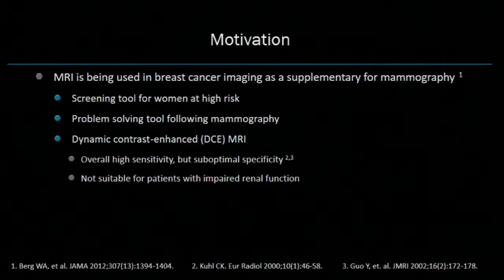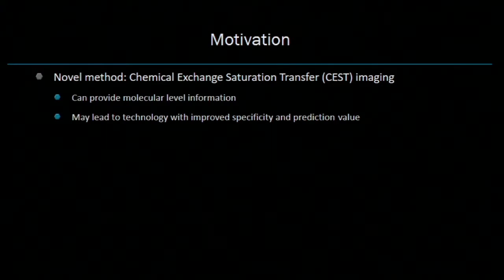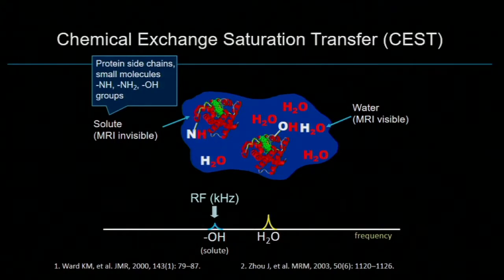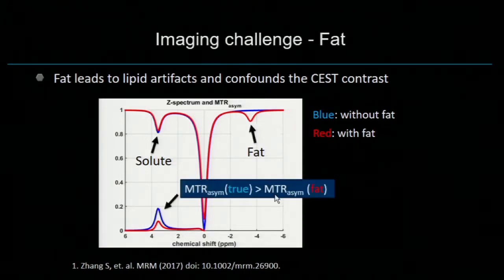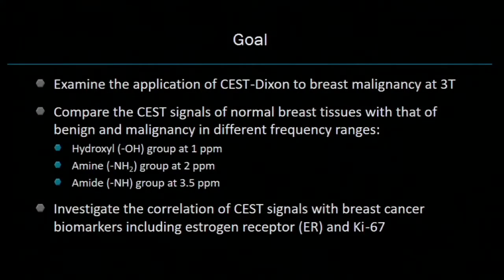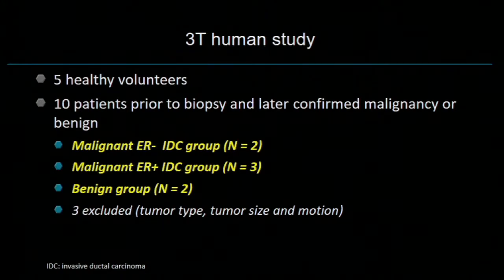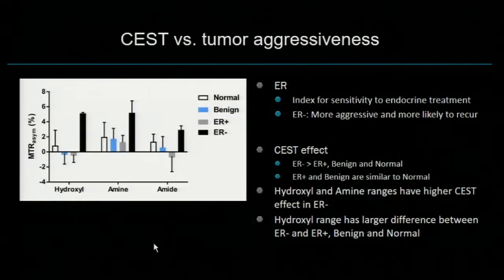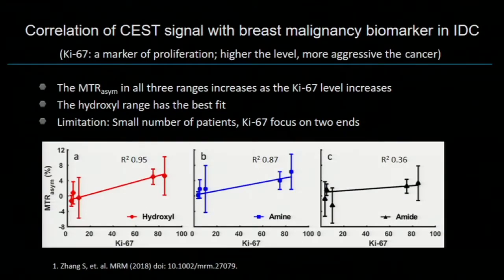CEST-Dixon for Human Breast Lesion Characterization at 3T: A Preliminary Study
This video contains Shu Zhang, M.S. presenting, "CEST-Dixon for Human Breast Lesion Characterization at 3T: A Preliminary Study" at UT Southwestern Radiology's 2018 Research Day.